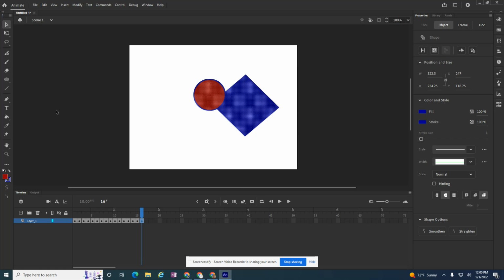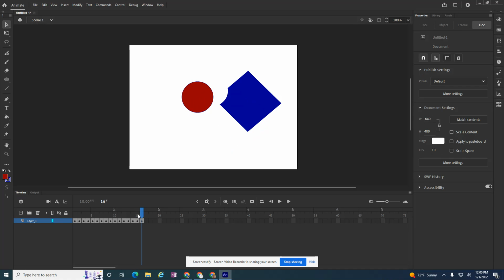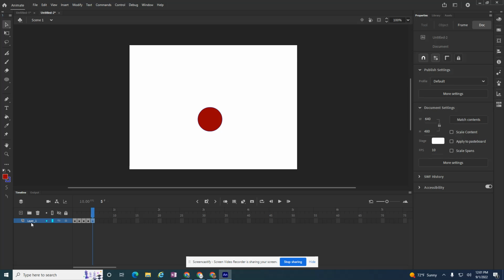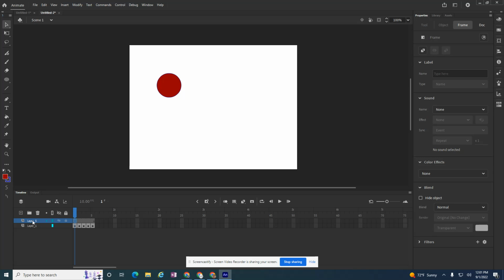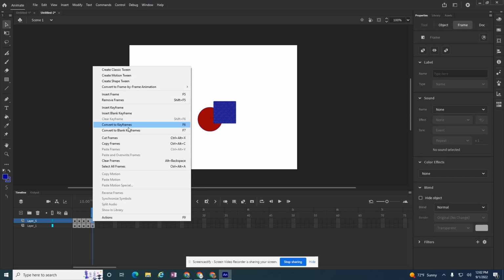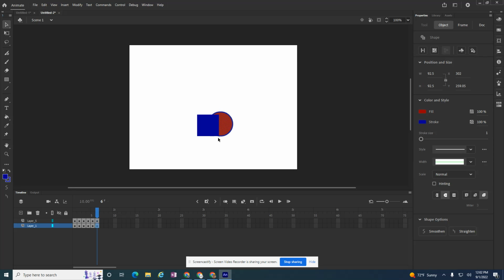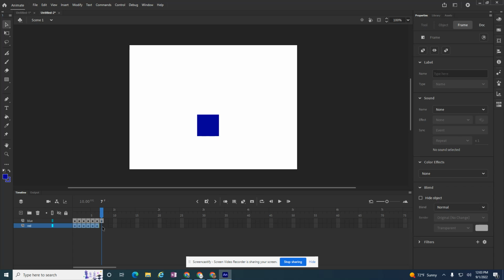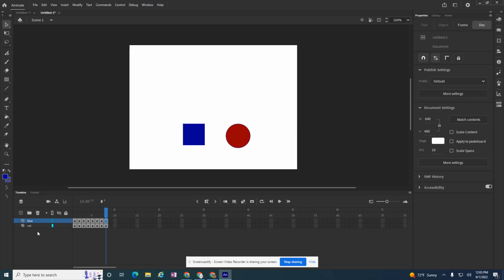Animate: Layers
Working with layers in Adobe Animate.  Each object should go on it's own layer.